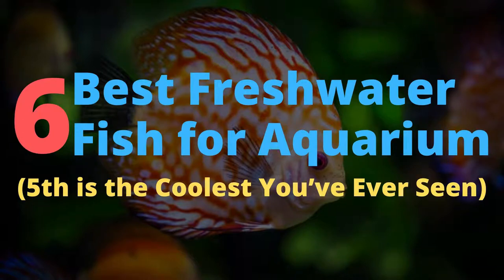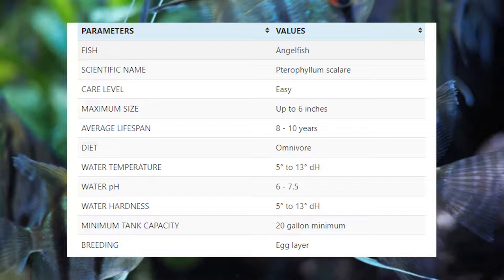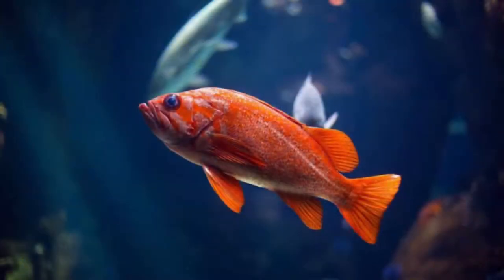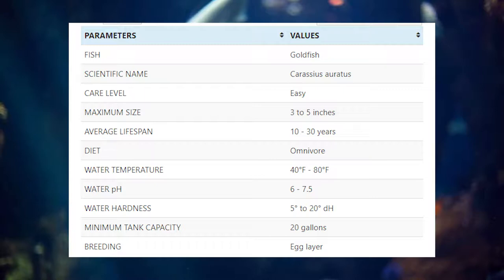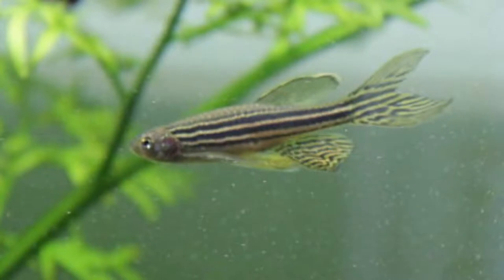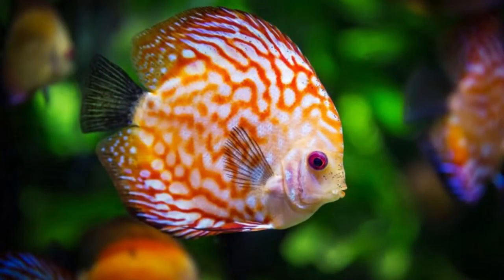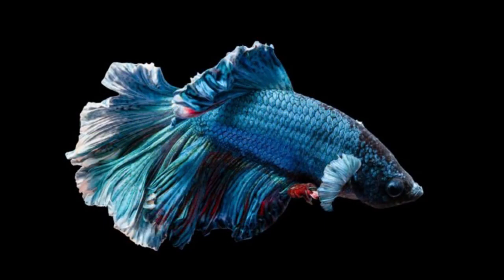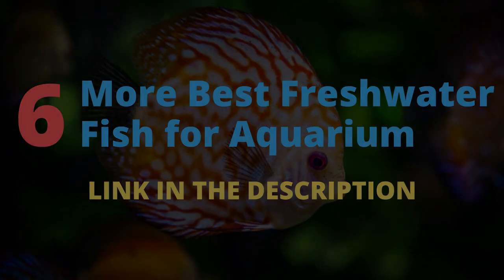6 Best Freshwater Fish for Aquarium (5th is the Coolest You’ve Ever Seen)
In this video, I'm going to show you the best freshwater fish for your aquarium.